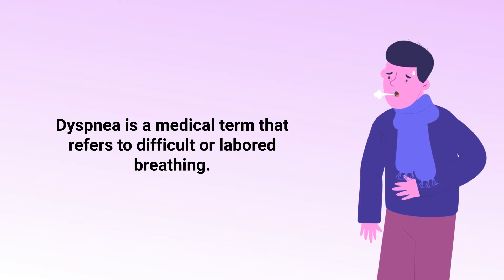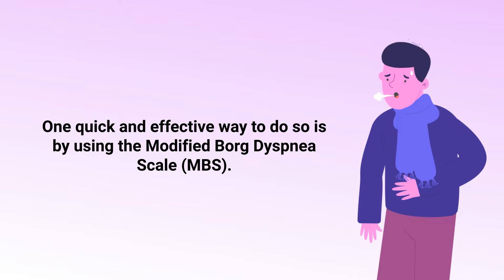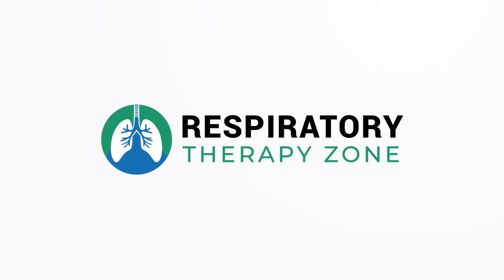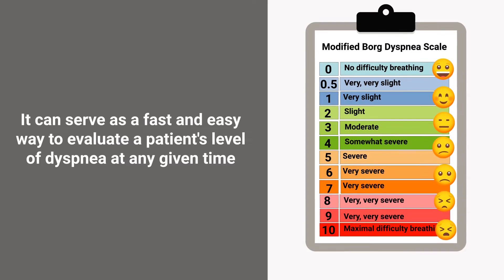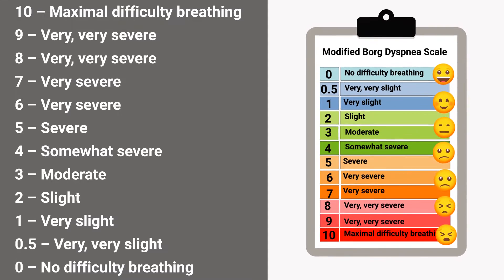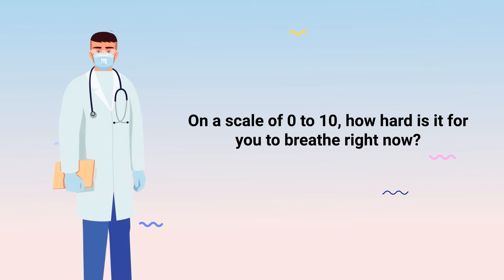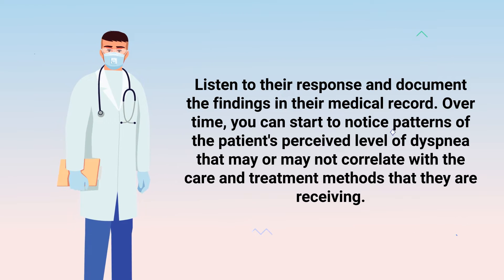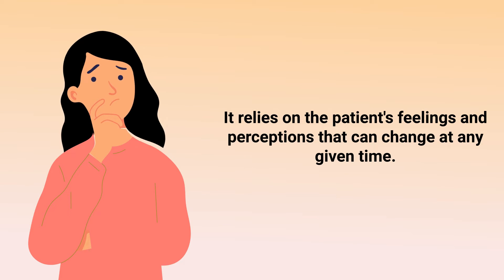Modified Borg Dyspnea Scale (MBS) | Medical Definition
What is a Modified Borg Dyspnea Scale? Watch this video for the medical definition and a brief overview of this topic.

➡️ Modified Borg Dyspnea Scale (MBS) Overview:
It's a numerical scale that ranges from 0 to 10 that is used to measure the severity of dyspnea as perceived by the patient. It can serve as a fast and easy way to evaluate a patient's level of dyspnea at any given time. This can be extremely useful in patients with chronic respiratory conditions, especially those with COPD.

➡️ The scale itself looks like this:
10 – Maximal difficulty breathing
9 – Very, very severe
8 – Very, very severe
7 – Very severe
6 – Very severe
5 – Severe
4 – Somewhat severe
3 – Moderate
2 – Slight
1 – Very slight
0.5 – Very, very slight
0 – No difficulty breathing

➡️ To perform the test, all you have to do is ask one simple question to the patient:

🟦 On a scale of 0 to 10, how hard is it for you to breathe right now?

Listen to their response and document the findings in their medical record. Over time, you can start to notice patterns of the patient's perceived level of dyspnea that may or may not correlate with the care and treatment methods that they are receiving. Keep in mind that this scale is subjective patient data, not objective, which means that it is not measurable. It relies on the patient's feelings and perceptions that can change at any given time. Again, for this video, we just wanted to provide you with a brief overview of this topic. We'll be breaking it down into much more detail in a separate video.

⏰TIMESTAMPS
0:00 - Intro
0:35 - Modified Borg Dyspnea Scale Overview
0:42 - Scale
1:13 - Test